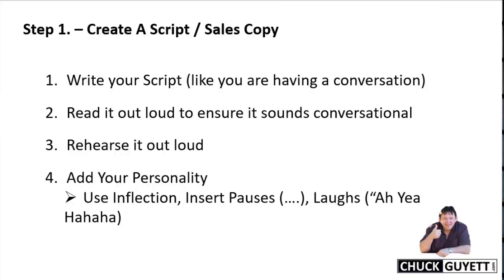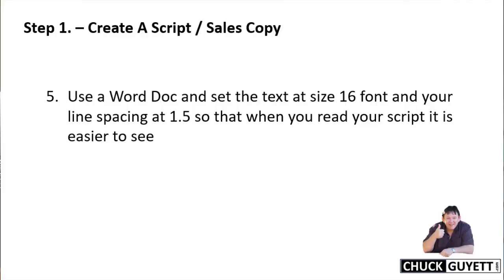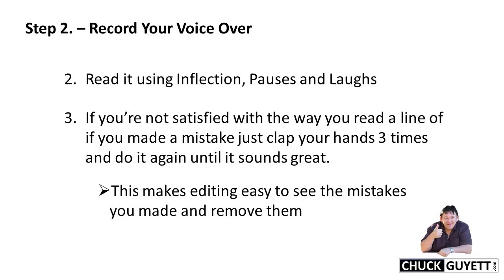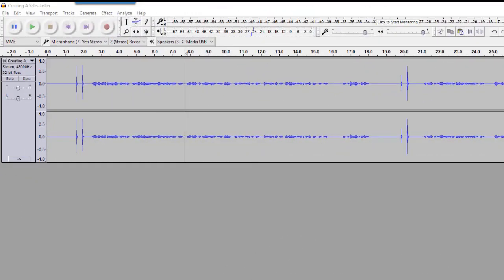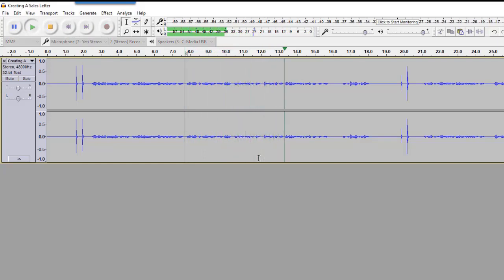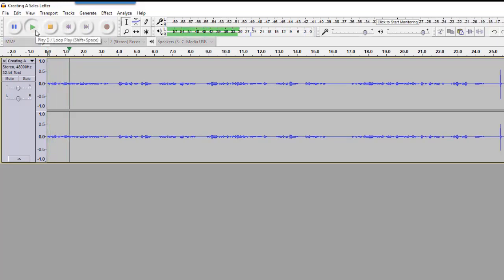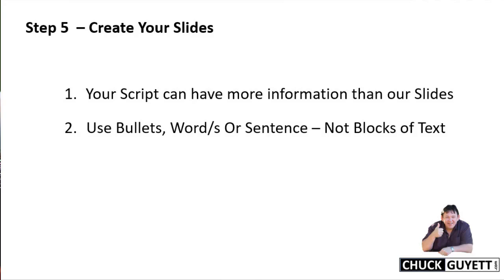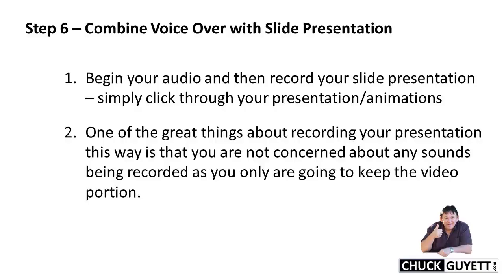Video Sales Letter - How To Create Them For Sign Ups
You're Amazing!

👀 Are you looking for someone to help you build your home business
       that has systems and a proven track record?

Hey! I'm Chuck and I'm glad to meet you.
In my 20 year career, I've sponsored more than 400 people and built multiple teams in multiple companies.

I've also helped hundreds of people worldwide build their network marketing businesses using a proven success system, proven team-building strategies, marketing systems, and lead generation techniques.

★☆★   Weekly Wednesday Lead Generation Training Webinars ★☆★

★☆★ Recommended Video Equipment ★☆★

★☆★  Recommended Webinars To Watch - FREE ★☆★

 1. 📰 Learn How To Fire Your Boss

 2. 🏃🏾 Top Earner Strategy

 3. 🕵️‍♂️ Prospecting Training - 10 Tips to 50 Leads Per Day

❓ Got Questions?

🎥 Want to learn how to use video to generate leads here are two of my newest courses:

★☆★ Chuck Guyett Online ★☆★

Chuck Guyett